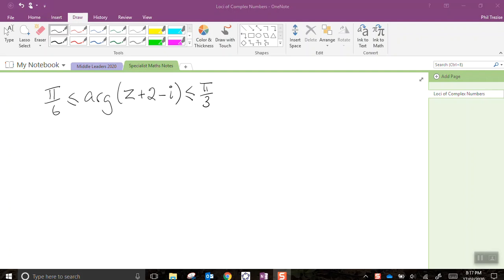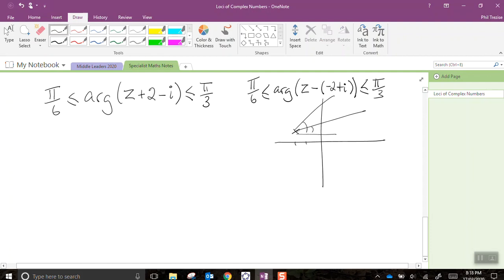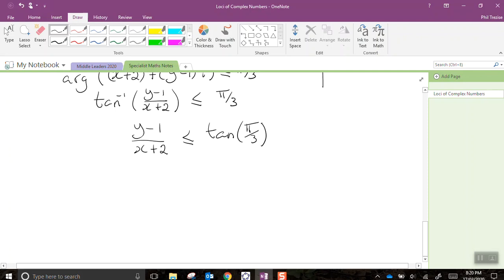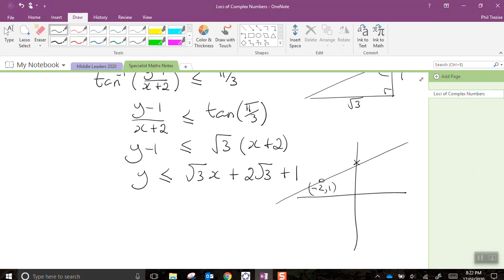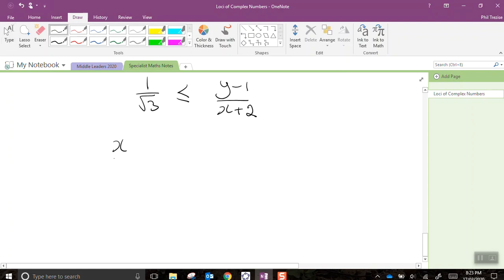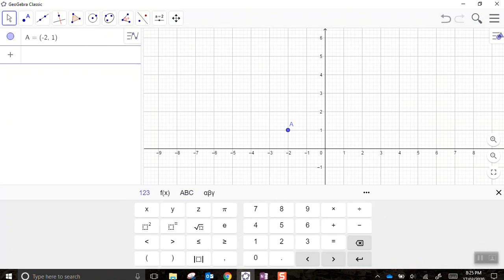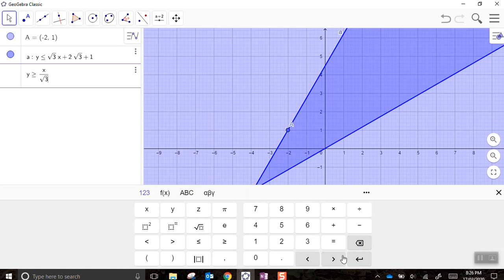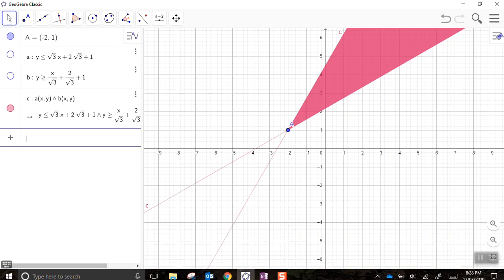Loci in Complex Plane 3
Loci using the argument of complex numbers.